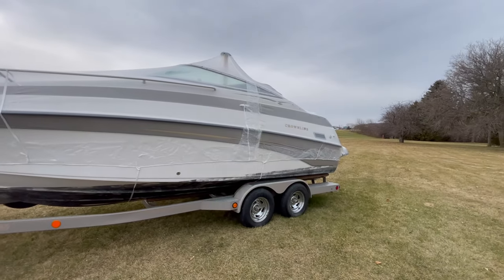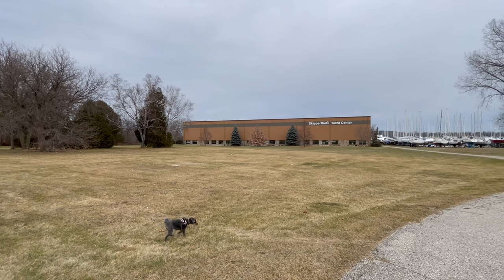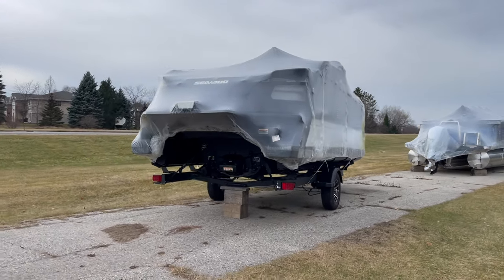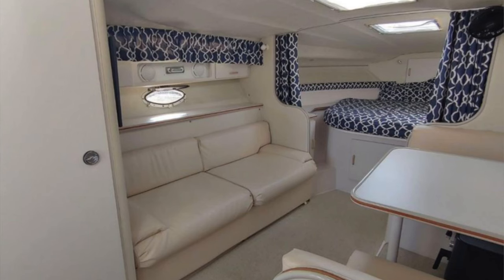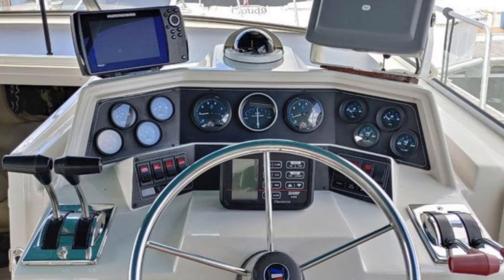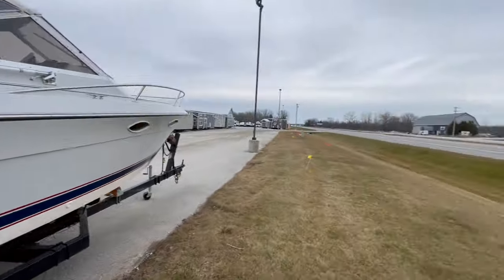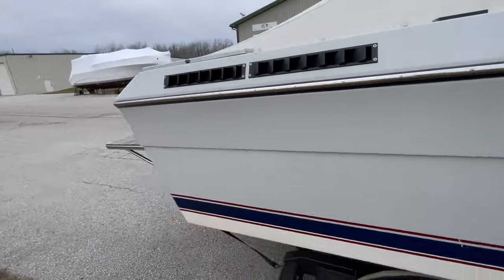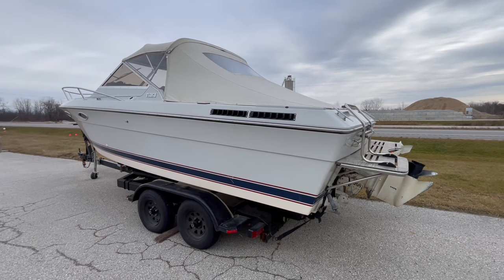Moving From Internet Shopping, to Window Shopping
Now that Thirsty Whale is on to new adventures with her new owners, it's time for me to kick things in to gear and move from internet shopping for boats, to window shopping and going to see boats in person. Enjoy!